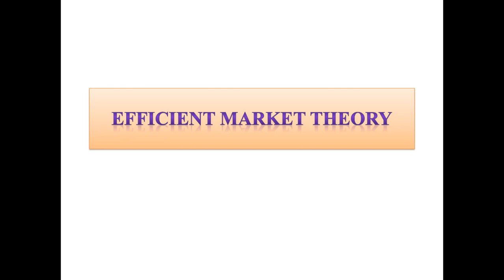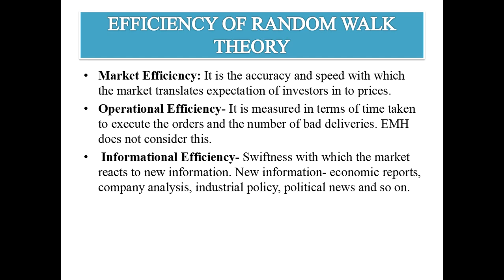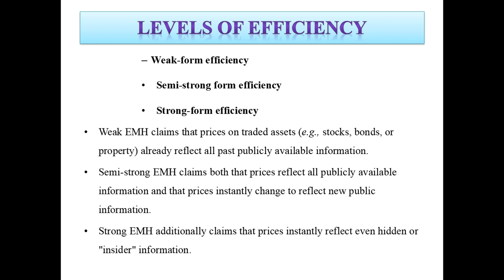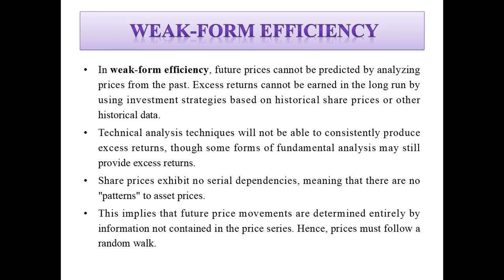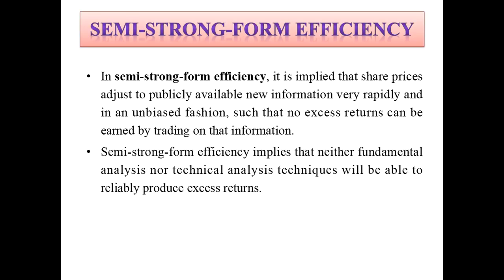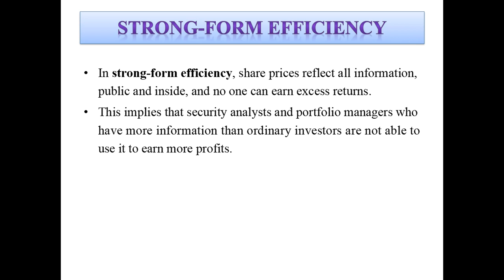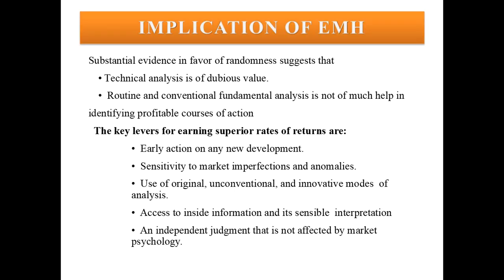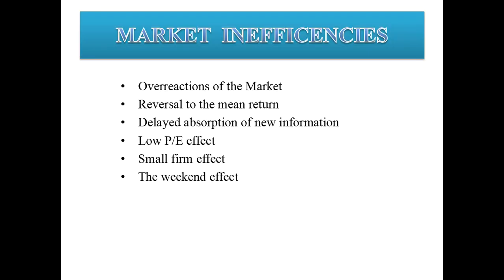Efficient Market Theory - Technical Analysis Basics |Random Walk Theory|Finance|NSE|BSE|Nifty|STT